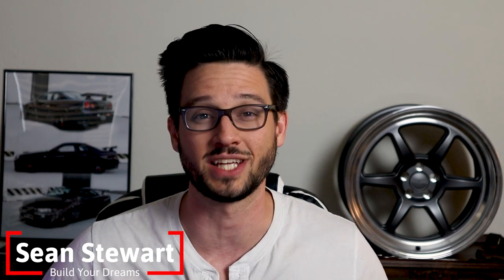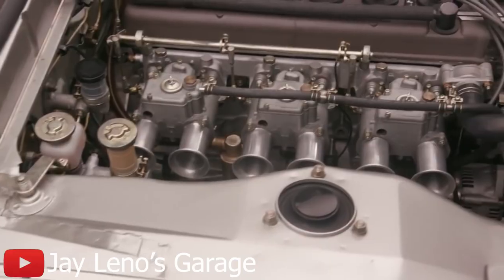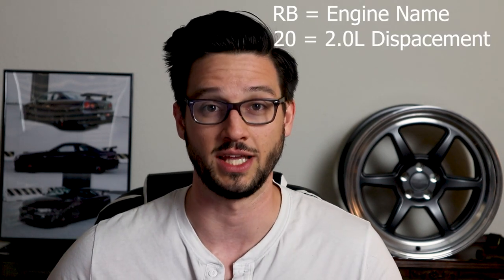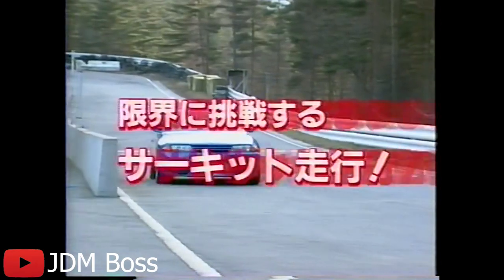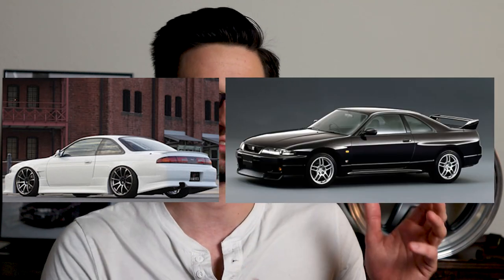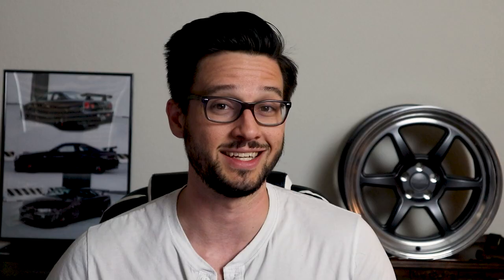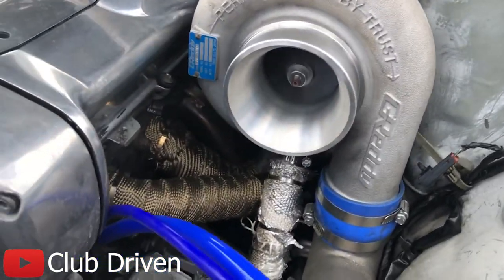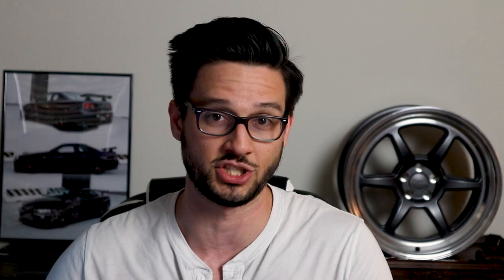Why is the RB26 SO GOOD?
I'm sure many of us have an outright OBSESSION with the Nissan Skyline, and one of the reasons we love this car so much is the infamous RB26DETT Engine. It makes a great sound, but why is it so good and so highly sought after? In this video, I talk about some of the history of the Skyline GTR and break down the details on why this engine ROCKS!

Canon M50
Neewer Lights Package
PrimeWeld Tig225x
Klutch Welding Table
CKE Nut & Bolt Checker
Milwaukee Impact Wrench
AEM 340LPH, E85 Compatible Fuel Pump
Deatschwerks DW65c Install Kit

0:00 Intro
1:18 The First Skyline GTR’s
2:29 R31 Skyline/The First RB Engine
3:33 R32 Skyline and The RB26
5:08 R33 and R34 Generations
6:38 Why Is the RB26 SO GOOD?
9:08 Outro